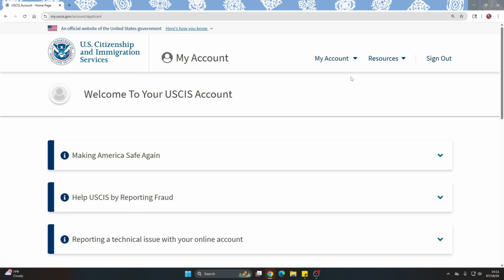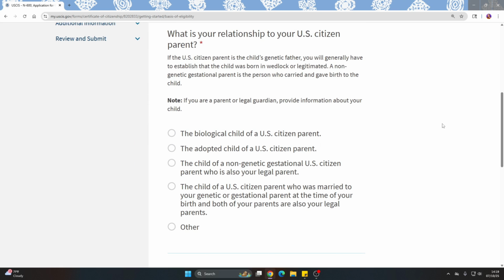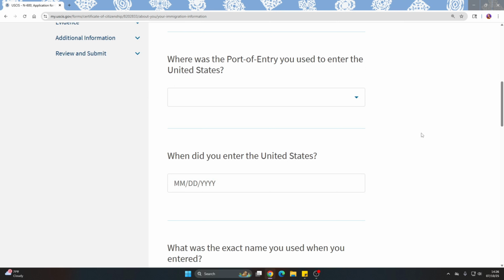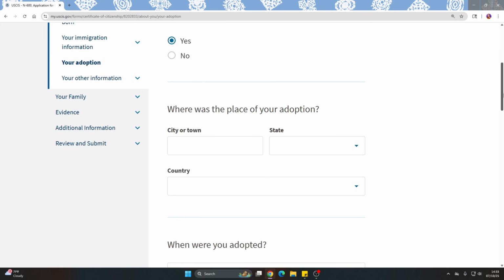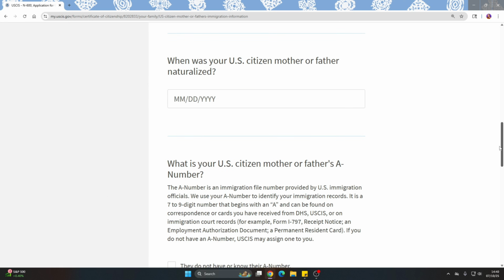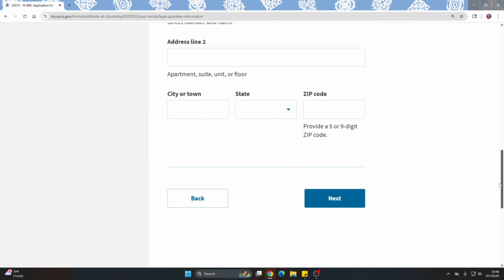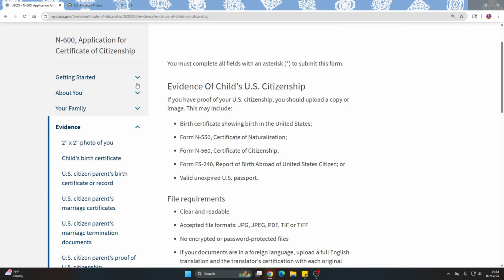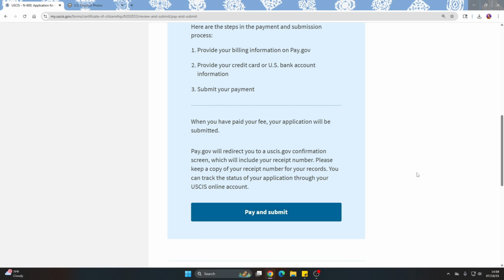N-600 ONLINE GUIDE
CHAPTERS:
00:00 Intro
00:33 N-600 eligibility explained
02:52 Getting started
03:37 About applicant (child who derived citizenship)
10:30 About US citizen parent
12:19 About other parent
14:03 Evidence